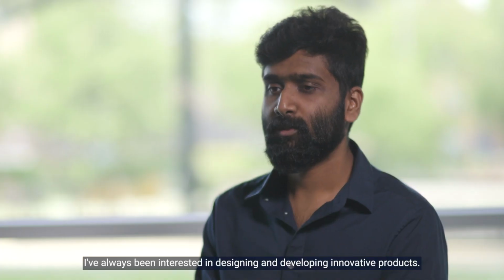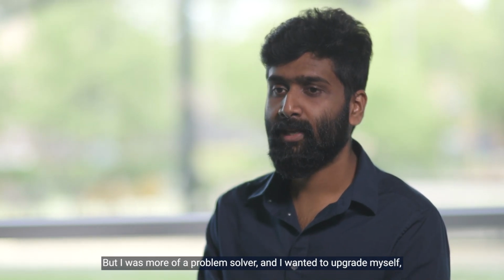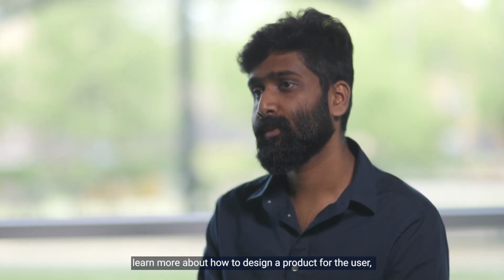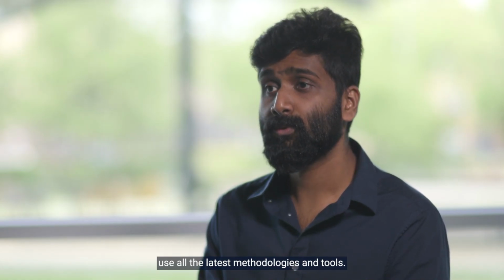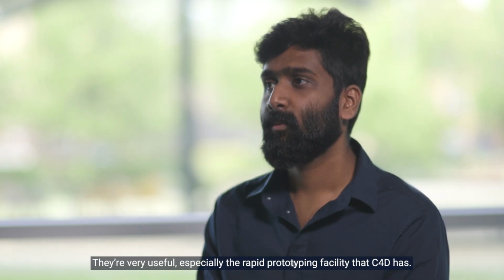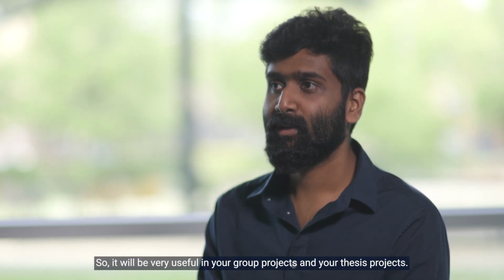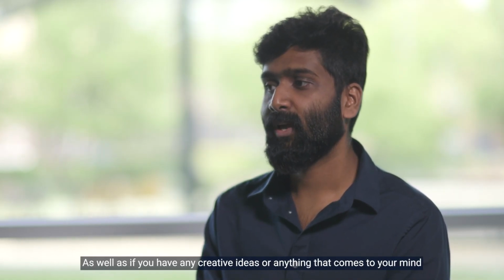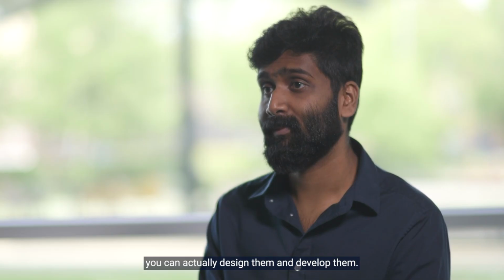Design Thinking at Cranfield University: CJ Varghese's MDes journey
Embark on CJ Varghese's Design Thinking journey at Cranfield University as he explores the world of innovation and product design. With a background in research and a passion for problem-solving, CJ sought to enhance his skills in designing user-centric products. The program's emphasis on the latest methodologies and tools, including rapid prototyping facilities equipped with cutting-edge technologies like 3D printers and CNC machines, proved invaluable for his group projects and creative pursuits. CJ encourages fellow students to leverage Cranfield's resources and embrace their passions while being open to learning and support from faculty and peers. Join CJ on his fun, challenging, and curious path to mastering Design Thinking.